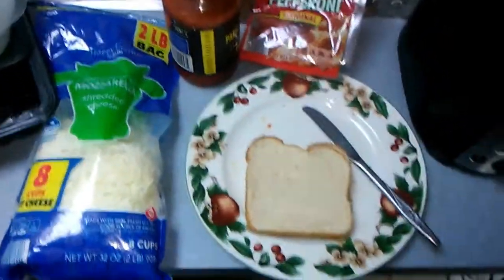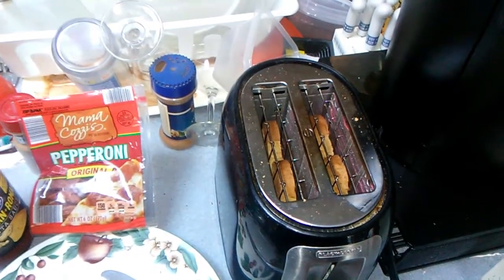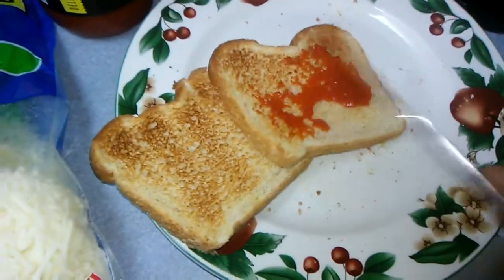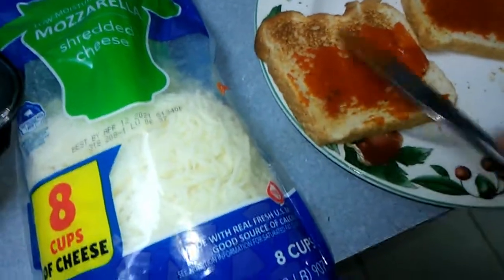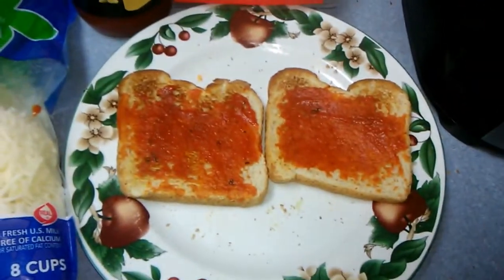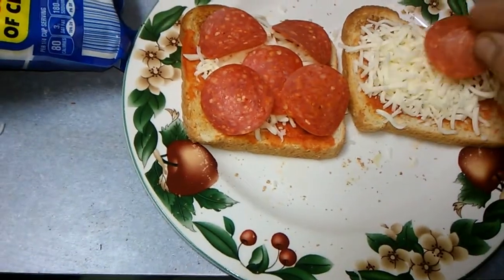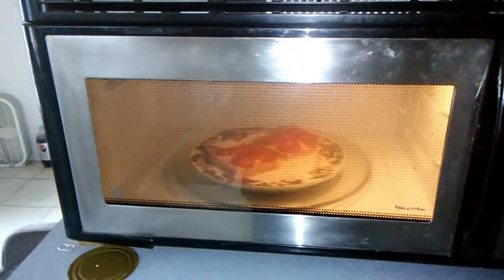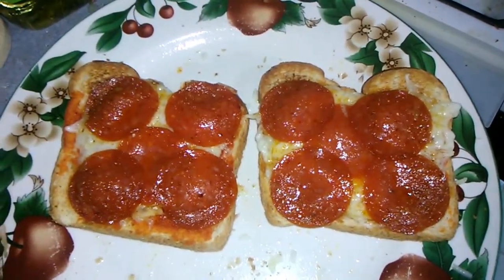Toasted Bread Pizza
A quick way to make a pizza from a slice of bread.